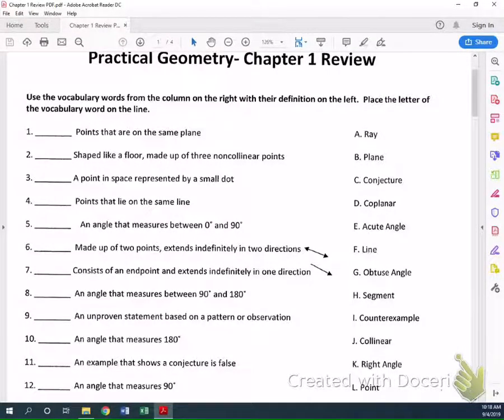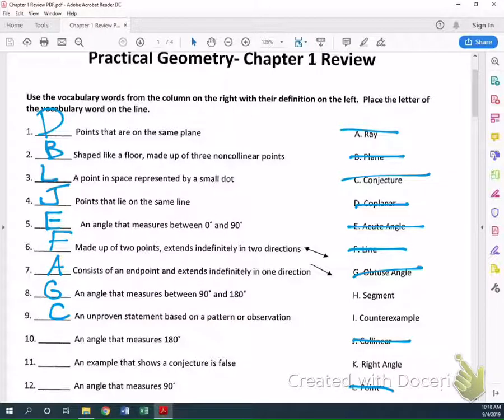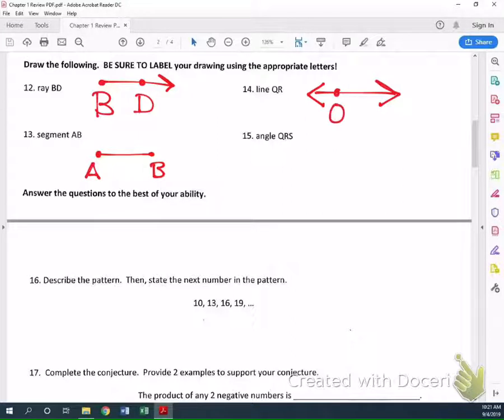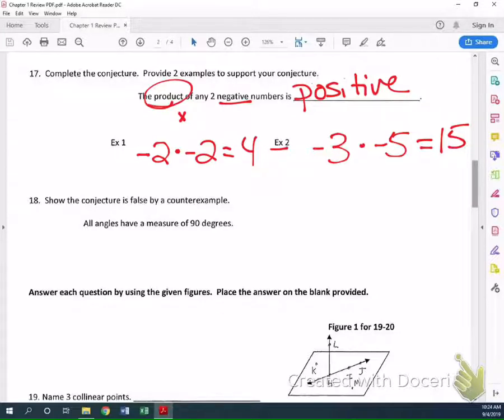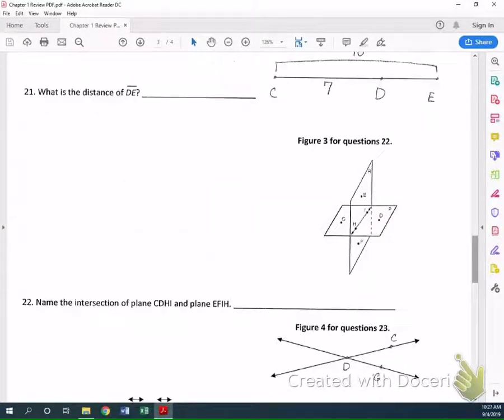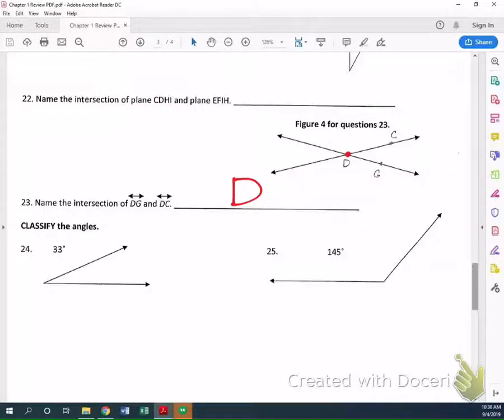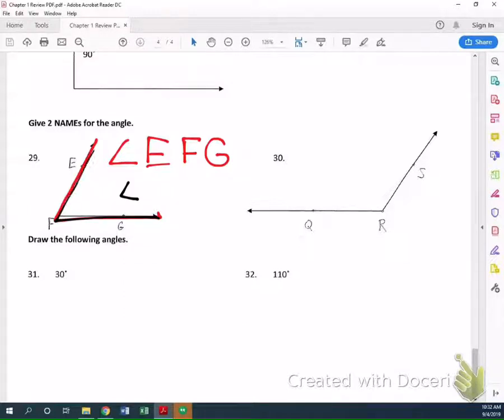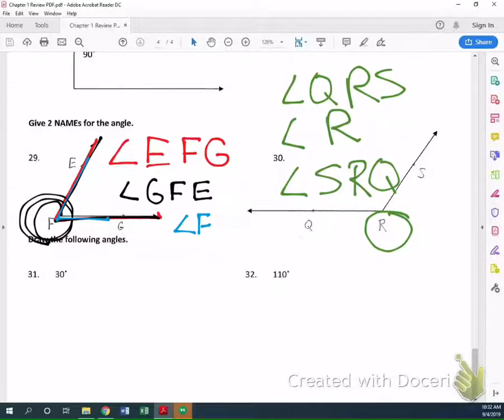Geom T- Chapter 1 Review- 9/4/19